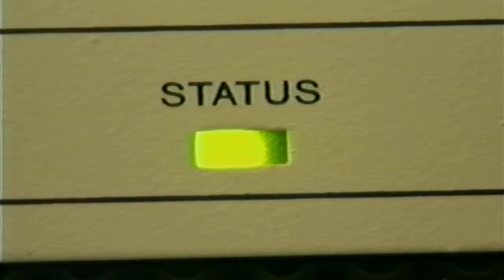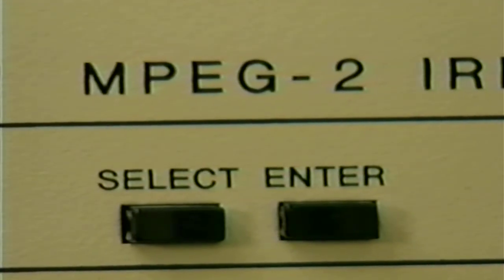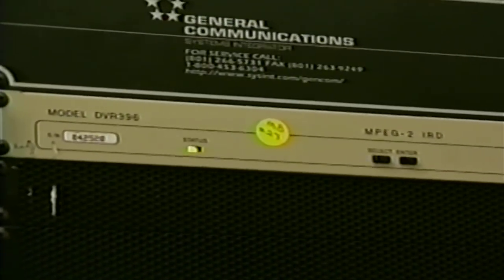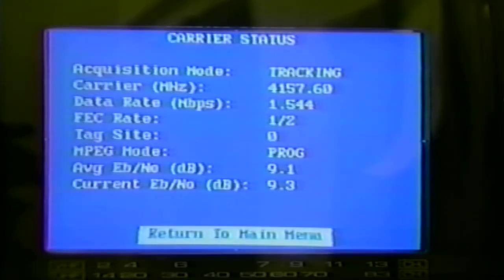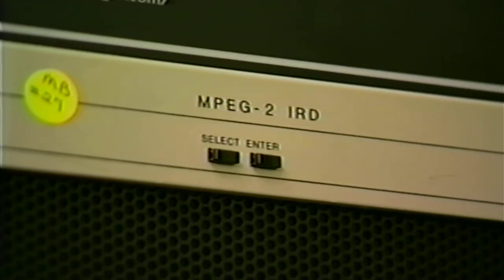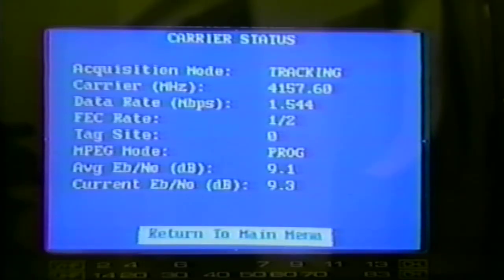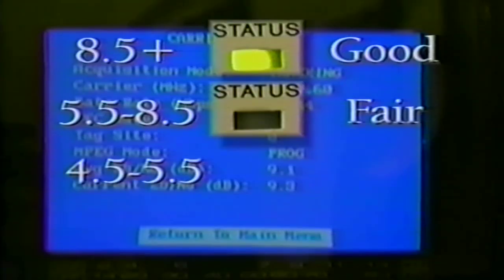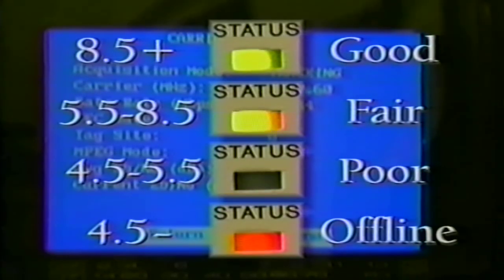1999 LDS Satellite Training Video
Training video for the Church of Jesus Christ of Latter-day Saints for using the satellite dish for receiving transmissions and watching them.

Video is intellectual property of the church, this is a upload to preserve historic videos